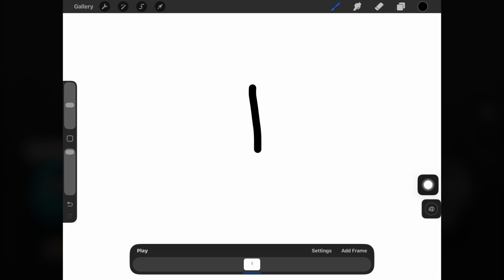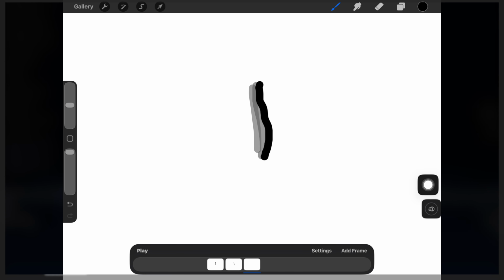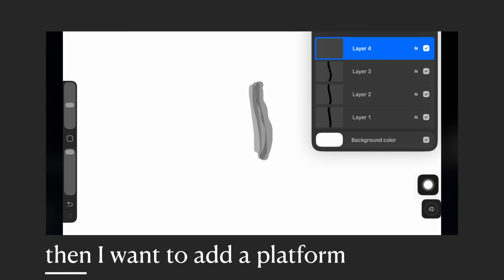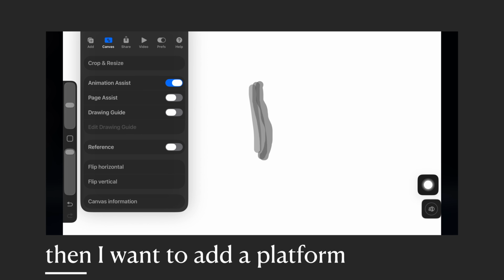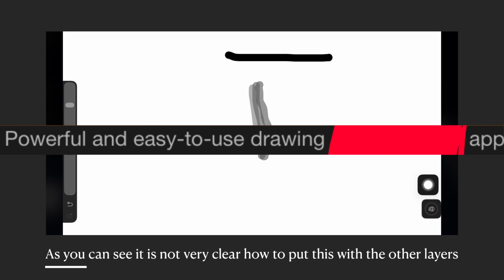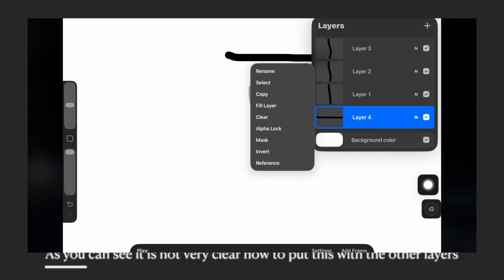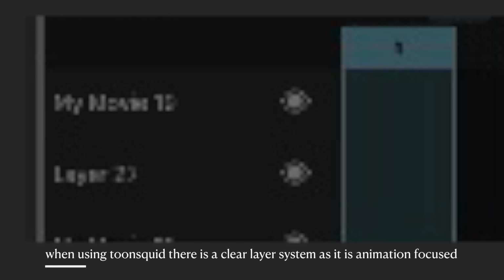Who am I? (My channel context and details)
This video was made in final cut pro

Context about my channel, my animation experience and how this connects my videos

Hopefully this gives you context about my channel wether you are new, old, know me IRL, or somehow found this video in your feed.